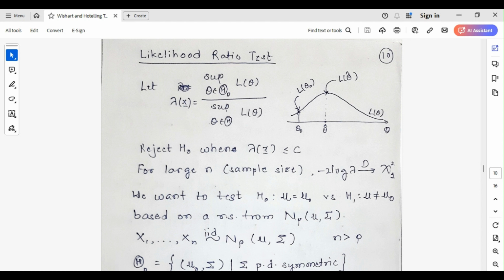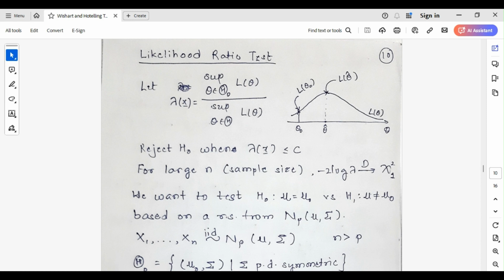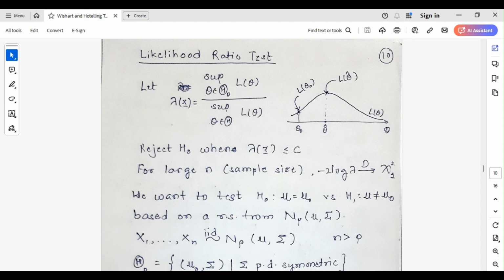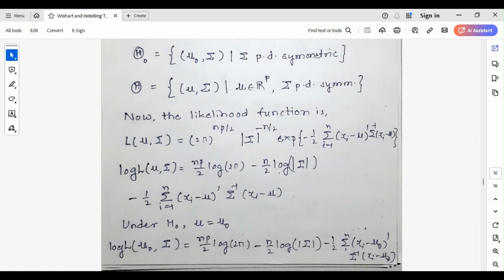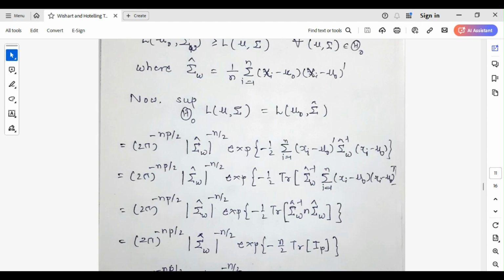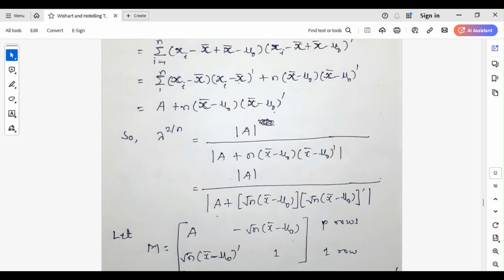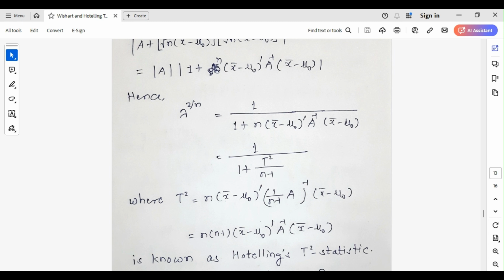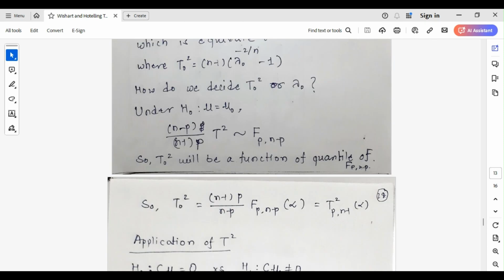Hotelling's T Square Statistic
The video lecture includes discussion about the likelihood ratio test and the derivation of Hotelling's T Square statistic.